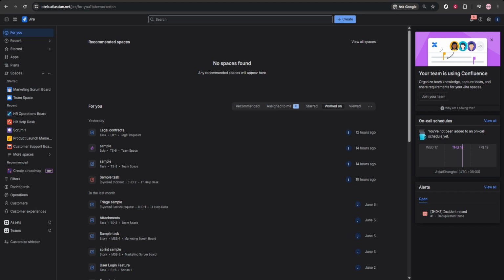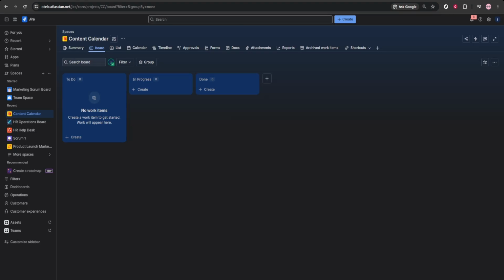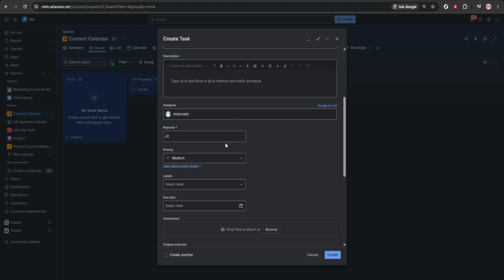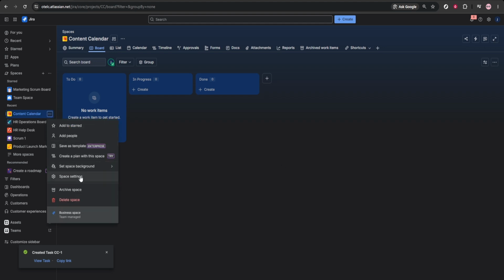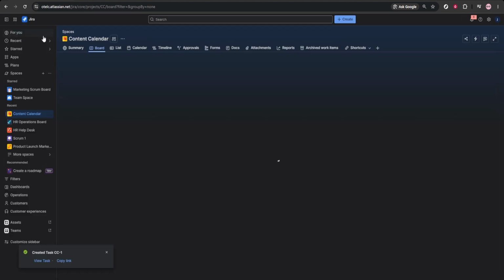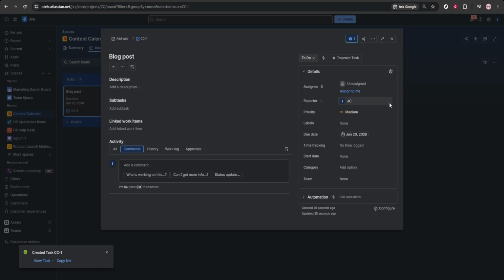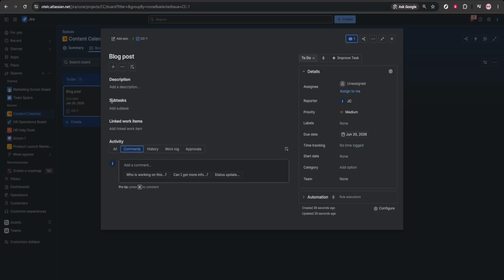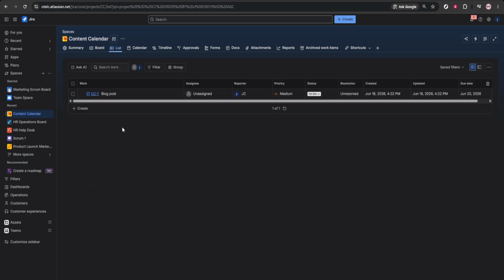How to Use Jira Work Management for Content Planning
In this video We will show you How to Use Jira Work Management for Content Planning